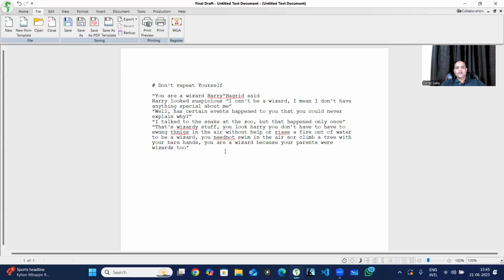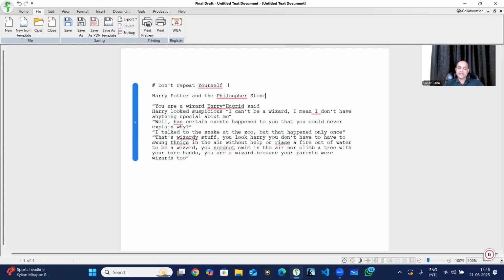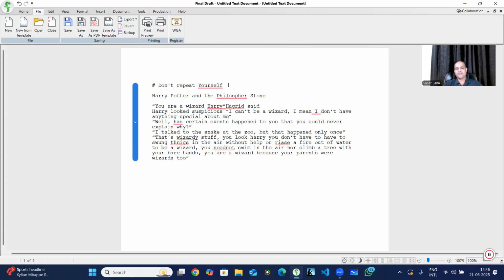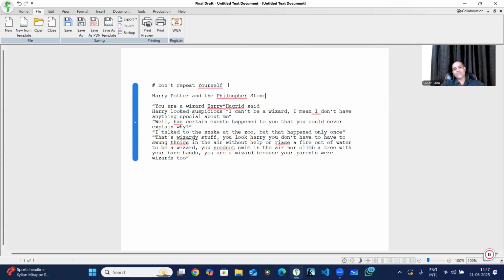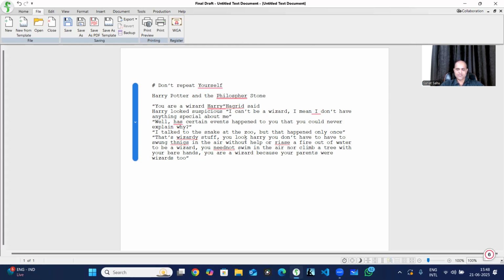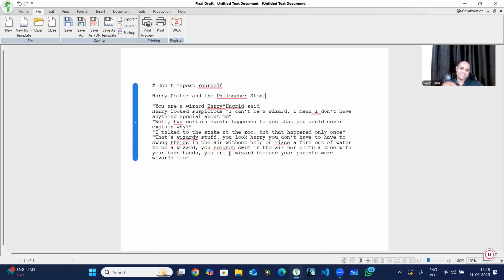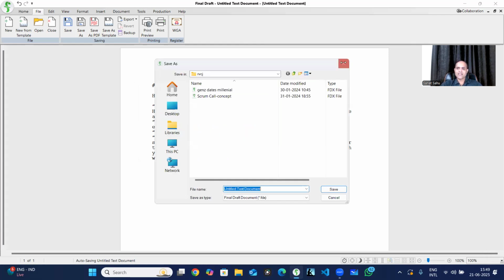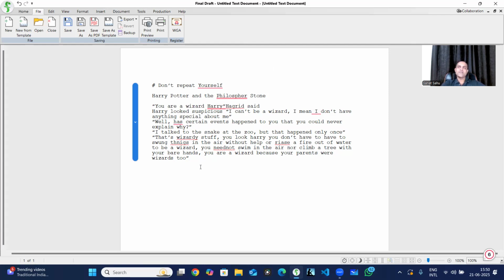Self-Editing Your Novel | Don't Repeat Yourself